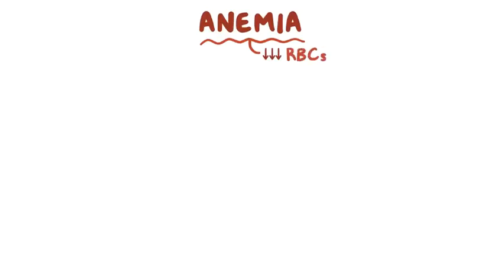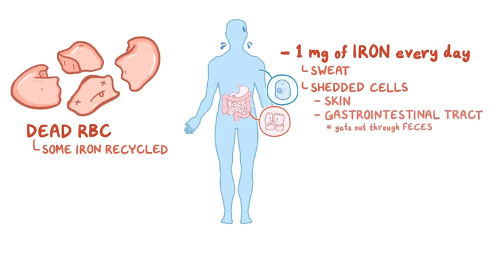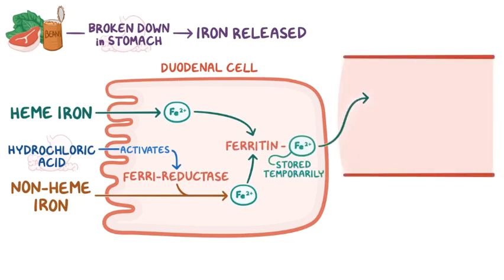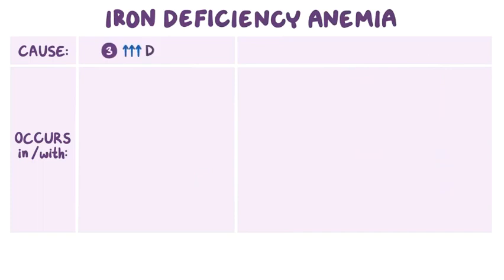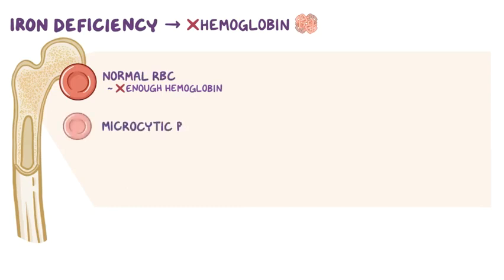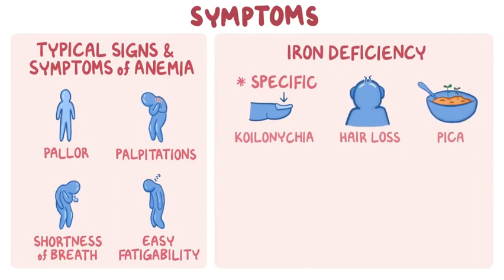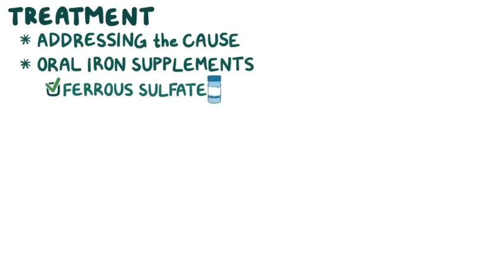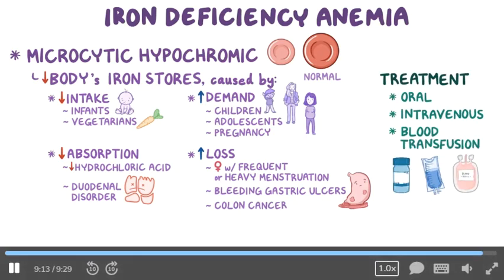iron deficiency anemia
IDA